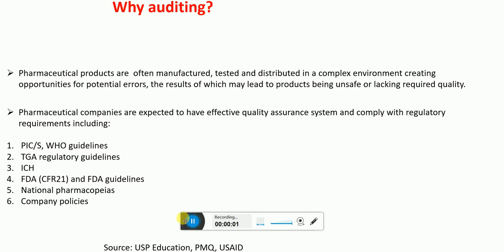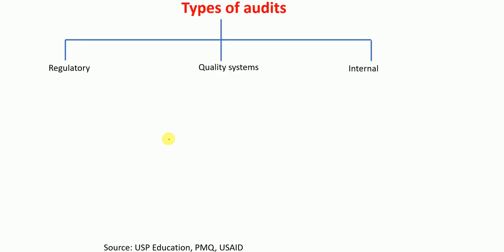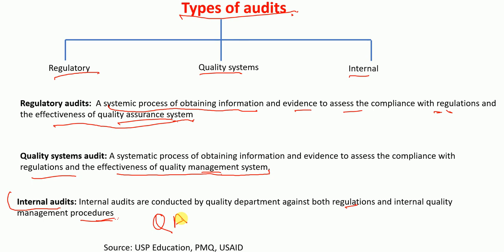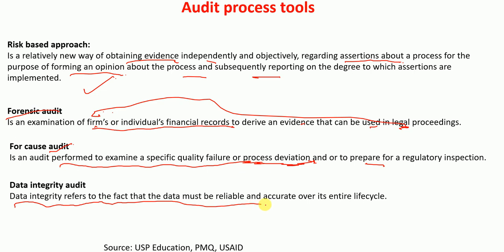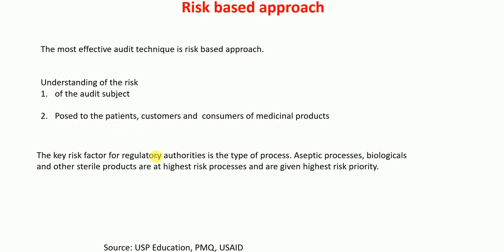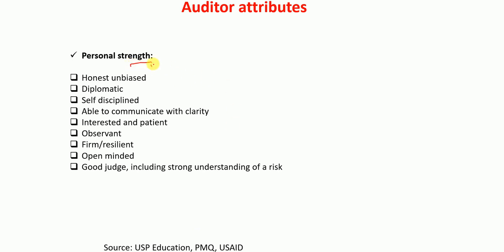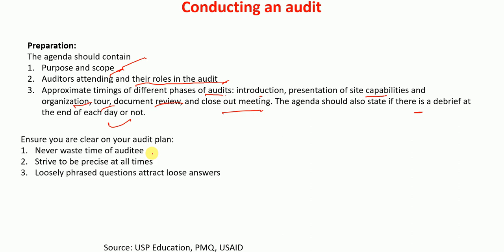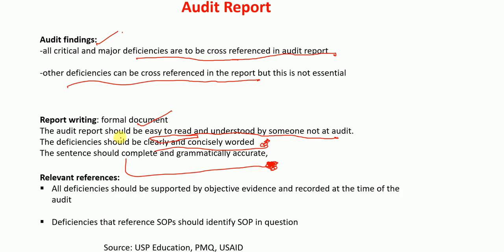Auditing explained | Basics of GMP | Auditing in GMP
This video lecture describes in detail Auditing in GMP Pharmaceutical and biotechnological industry
1. What is auditing?
2. Why there is a need of auditing in Pharmaceutical and biotechnological industry
3. Audit process tools
3. Different types of auditing.
4. Auditing principles
5. Art of auditing
6. Audit sampling techniques
6. Risk based audit approach
8. Internal audit
9. Regulatory audit
10. Quality systems audit
11. How audit should be conducted?
12. Auditors attributes
13. Audit report
14. Exit meeting

0:00 Why auditing?
2:43 Types of audits.
5:01 Audit process tools
7:24 Audit principles
7:47 The art of auditing
9:08 Auditing sampling techniques
9:40 Risk based approach
10:58 Auditing in 4 simple words
11:22 Auditor attributes
12:27 Aide memoirs
13:04 Conducting an audit
16:17 Audit Report